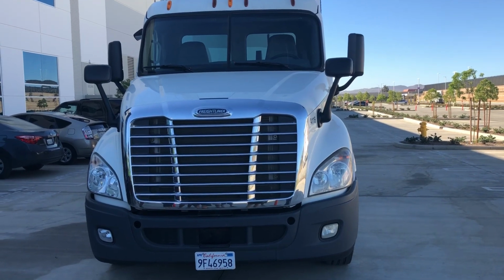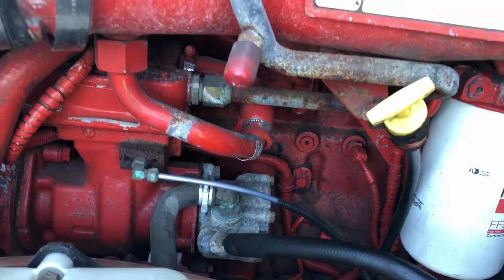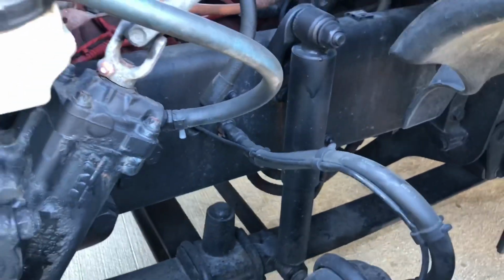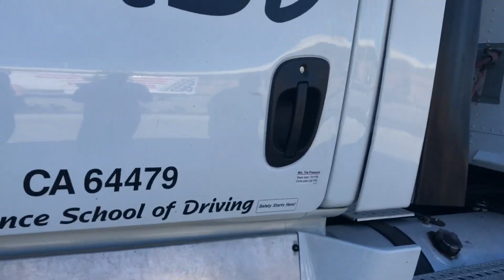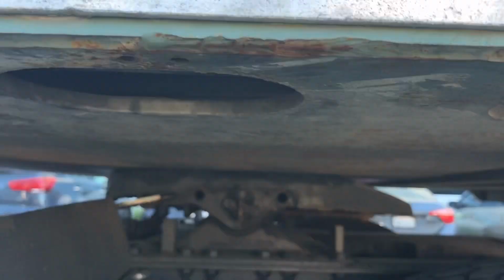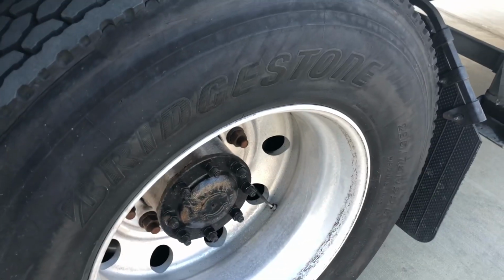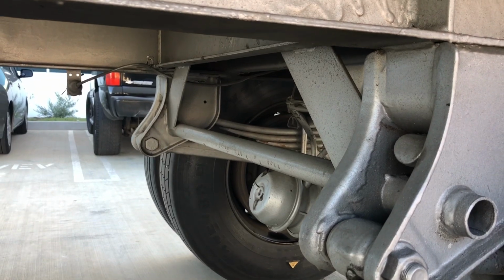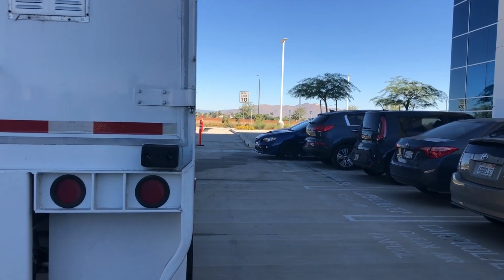ASD pre trip inspection